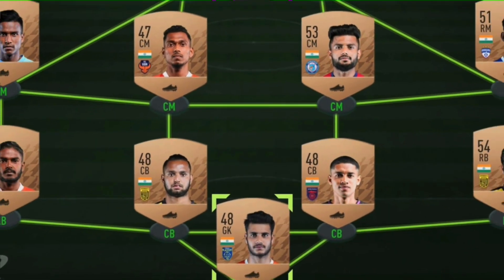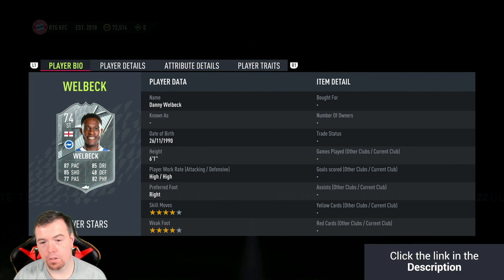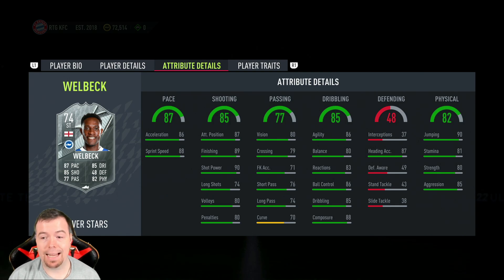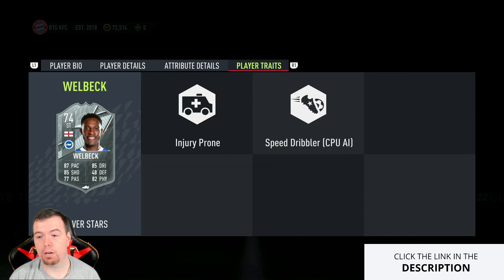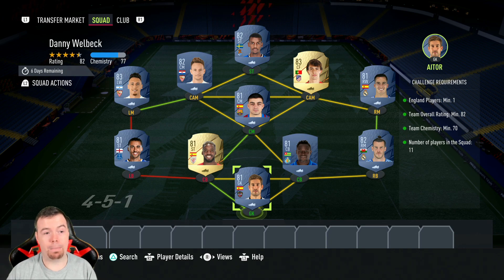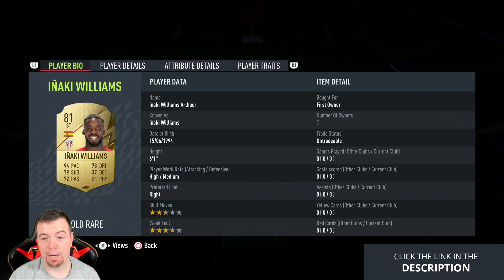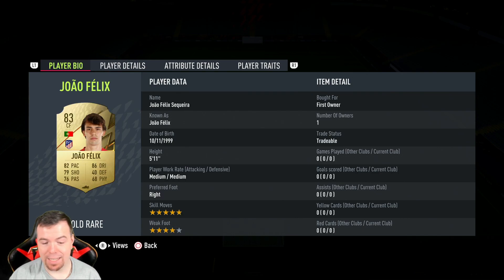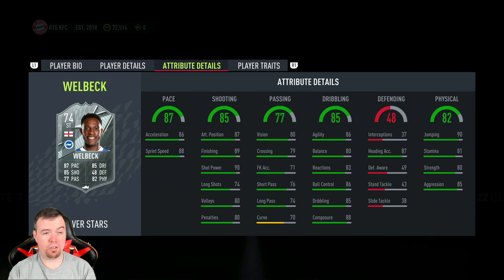Silver Stars Danny Welbeck SBC Completed - Tips & Cheap Method - Fifa 22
yo guys welcome to another Silver stars sbc video, this is Danny Welbeck, hope it helps and hope you help out the channel